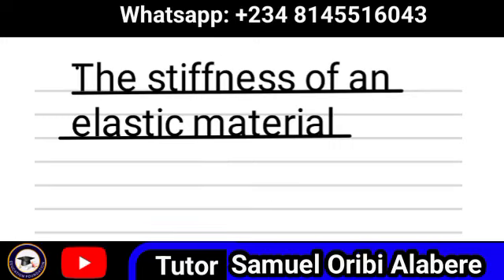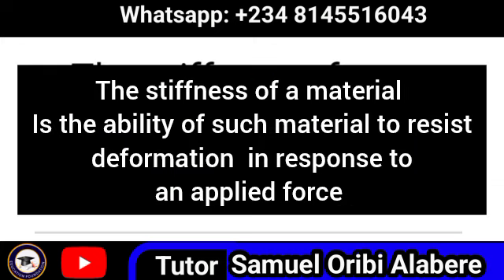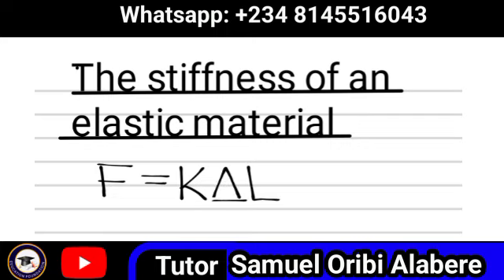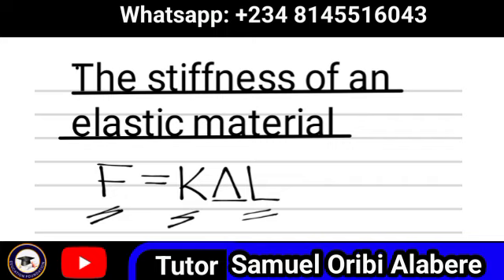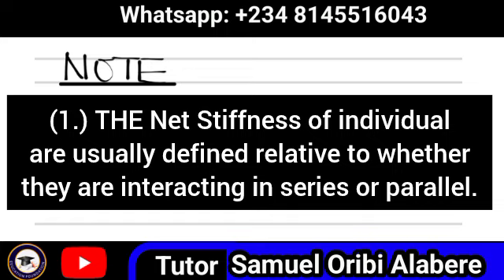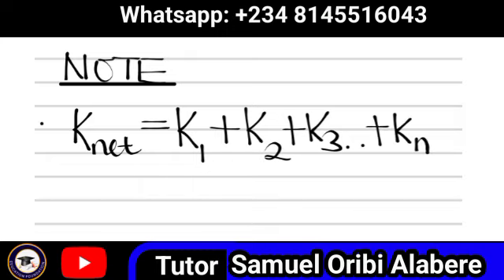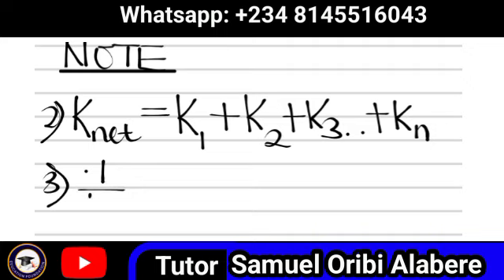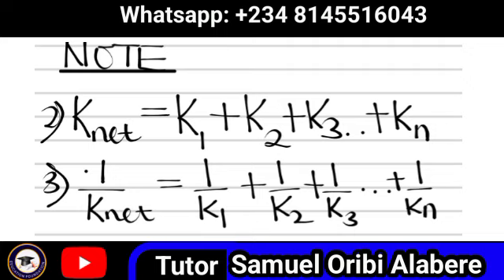The stiffness of Elastic Materials (A brief introduction).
In this video we are going to look at a brief Introduction to the Stiffness of Elastic Materials .